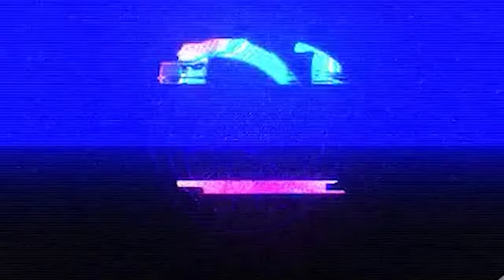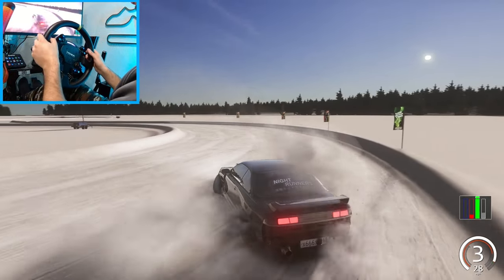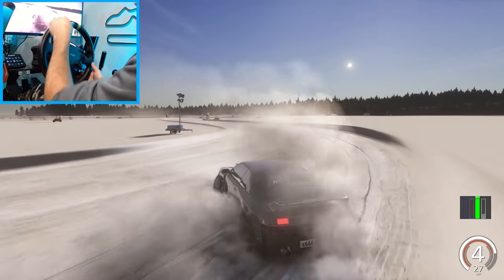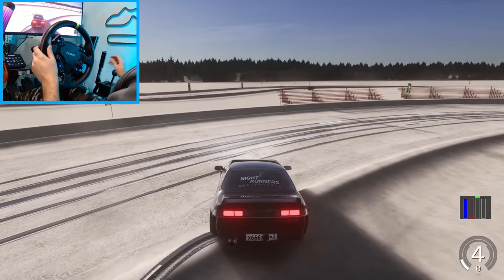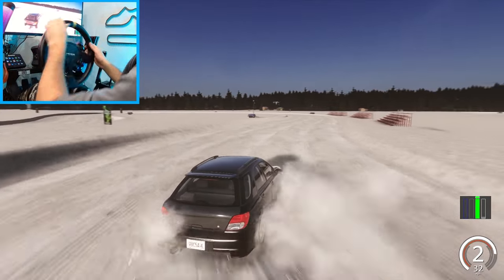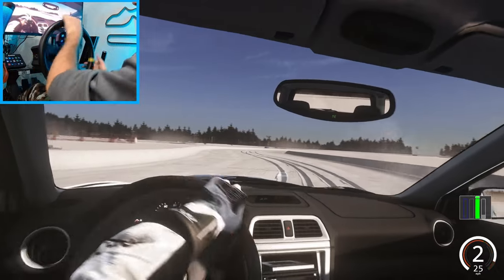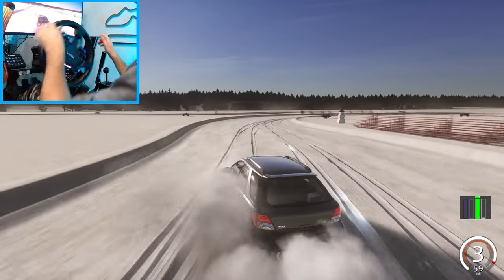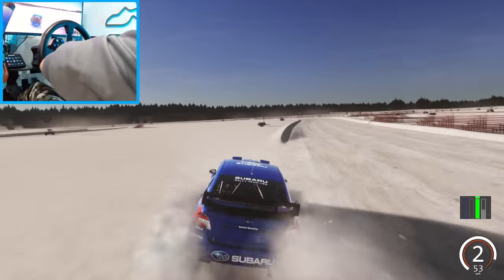Snow Drifting RWD vs. AWD - Moza R12 - Wheel gameplay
MOZA Racing
NRG Innovations
The Coldest Water
Vosan